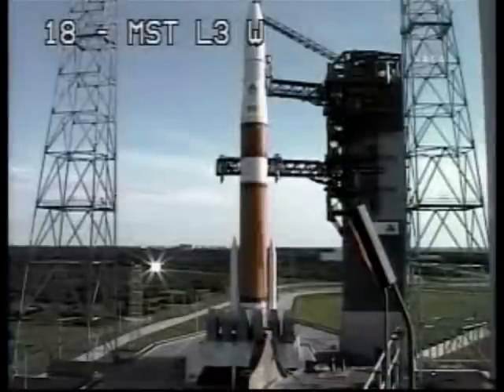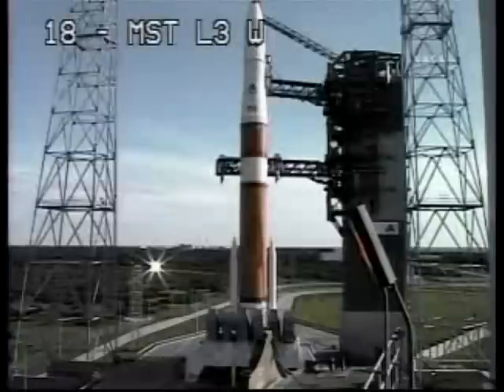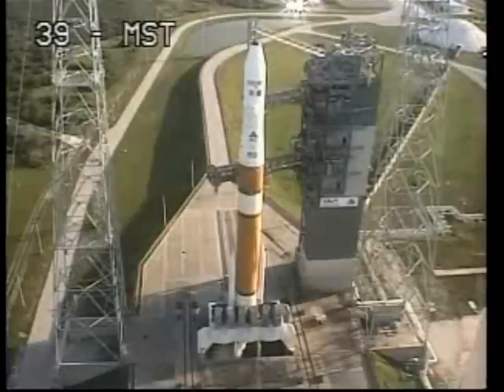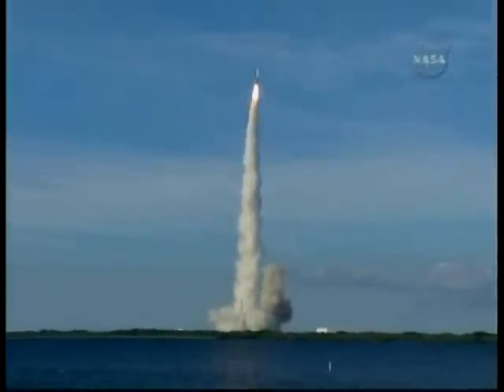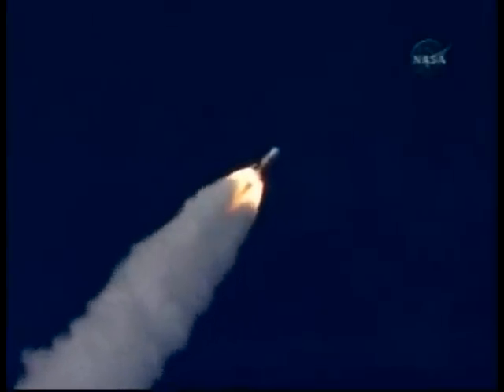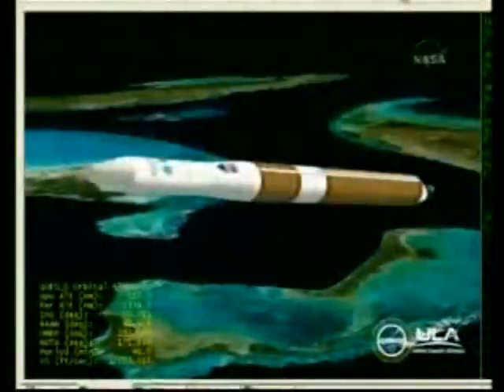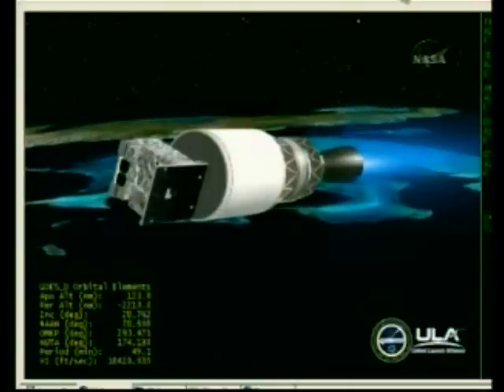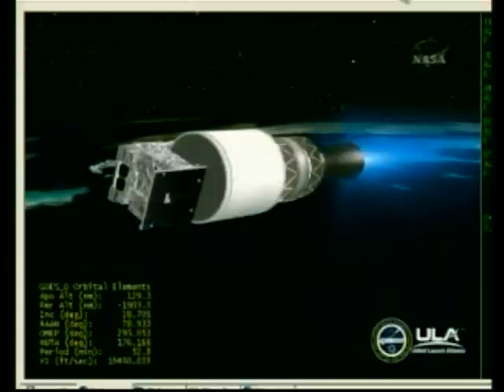N A S A Launch of GOES-S Satellite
The Delta IV carrying GOES-O lifted off at 6:51 p.m. EDT from Launch Complex 37 at Cape Canaveral Air Force Station in Florida.

After reaching orbit, GOES-O will become GOES-14. The satellite will be used to monitor and predict weather, measure ocean temperatures, perform climate studies, and detect hazards with its emergency beacon support and Search and Rescue Transponder.

GOES-O was built by Boeing for NASA and the National Oceanic and Atmospheric Administration. Mission lifetime is expected to be 10 years, eight of which will be operational.